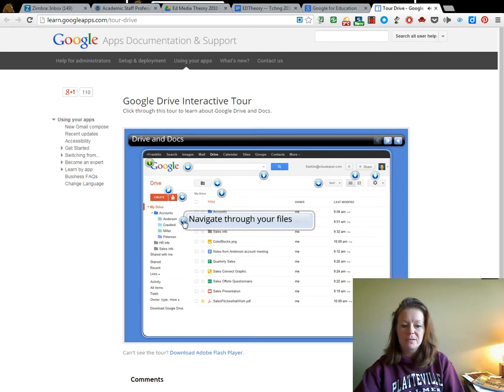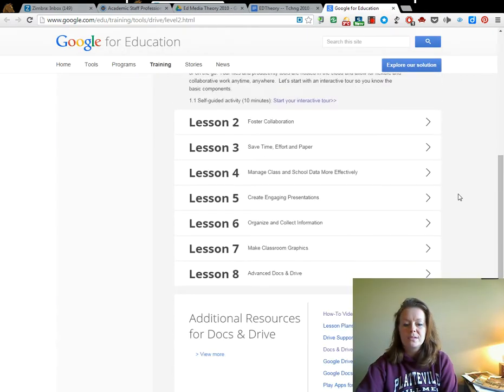Google Apps Certification Prep: Docs and Drive